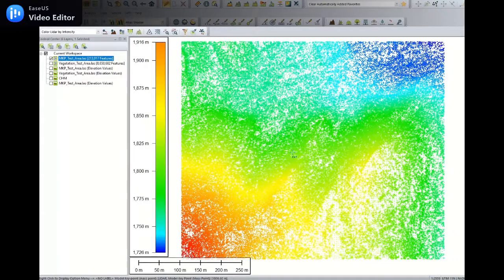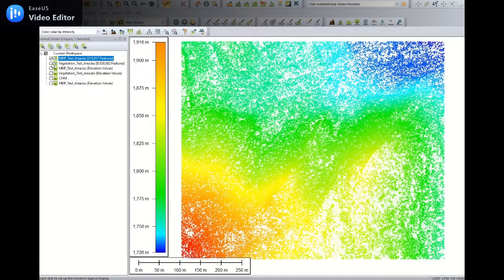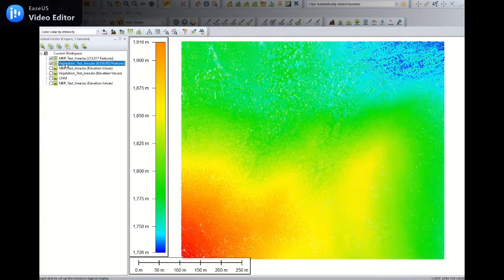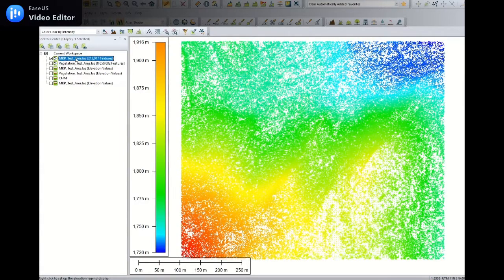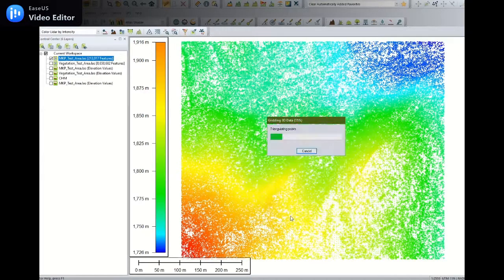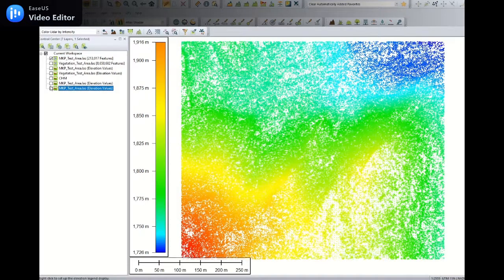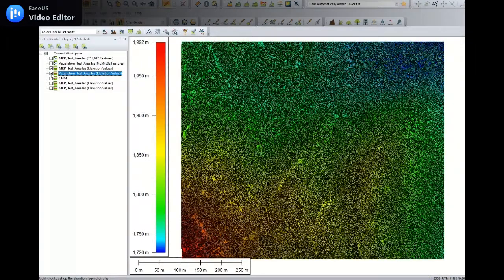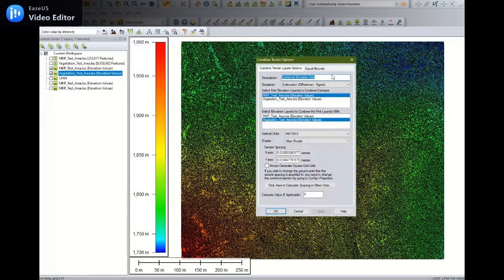How to create a Canopy Height Model (CHM) using Global Mapper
Subtract two surface models to create a canopy height model to measure tree heights.